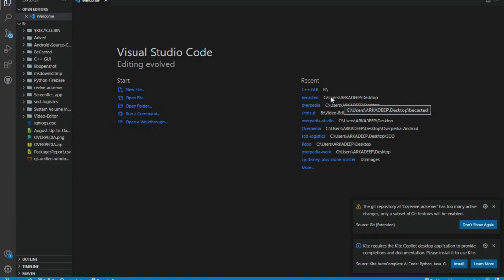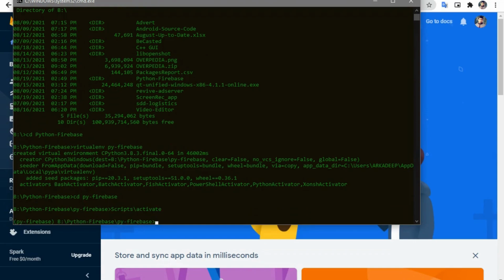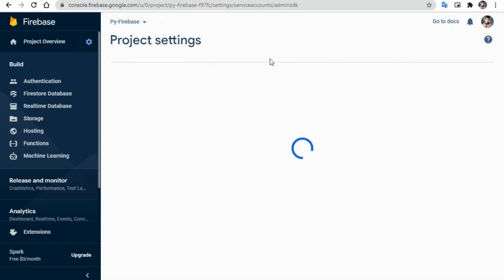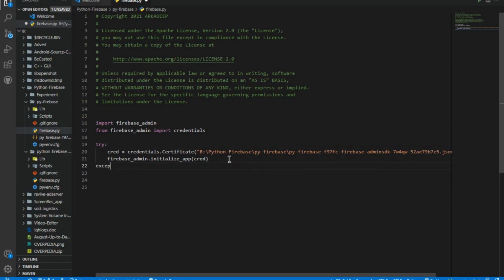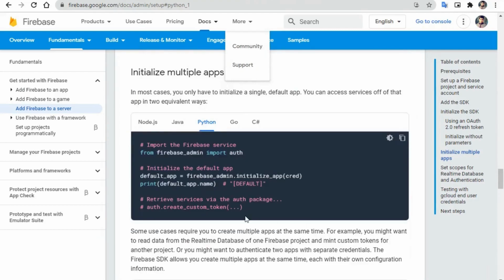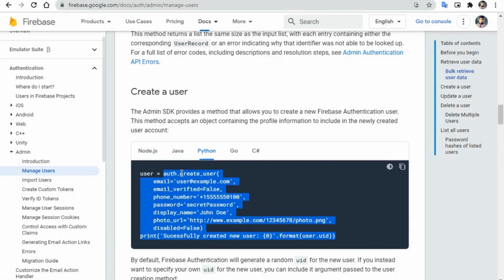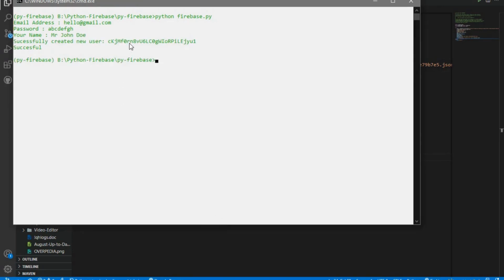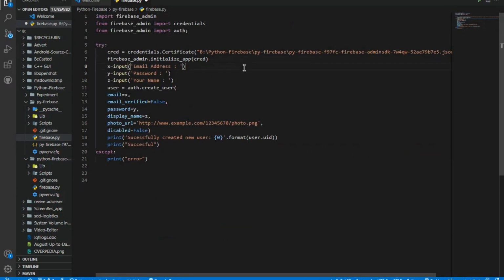Firebase with python - Authentication and Firestore Introduction | Series 1 | Episode 1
On the next video we would talk about Firebase Storage,Firebase Realtime database,followed by Qt5 UI.

The first video of other series (Hello World)
The second video of other series (Install the MinGW compiler)
The third video of other series ​(Condition Statements)

*Timestamps*:-
00:00 Introduction -- Part 1 Begins
00:57 Setting up directories
01:58 Firebase Setup
02:50 Installing Packages
03:45 Firebase Service Account Introduction
04:31 Firestore DB
05:54 Service Key Downloads
06:49 Part 2 -- Creating the main files
08:22 Part 3 -- Initializing
08:45 Part 4 -- Creating the Authentication
18:27 End of Day 1 -- Outro